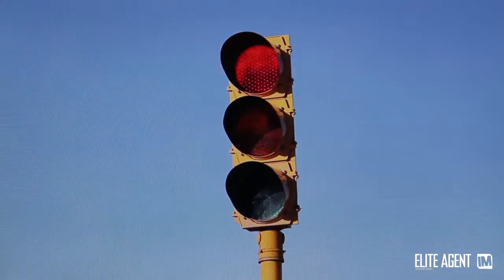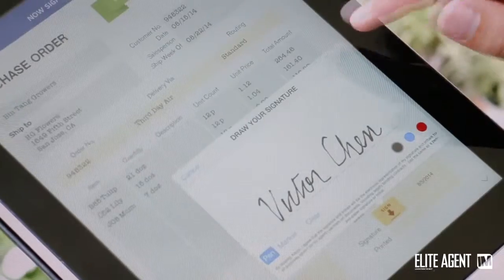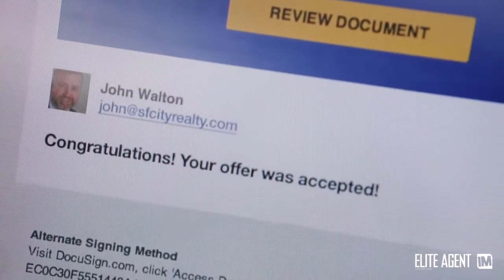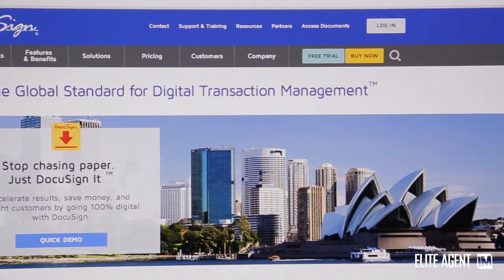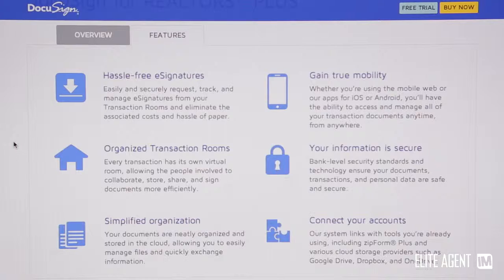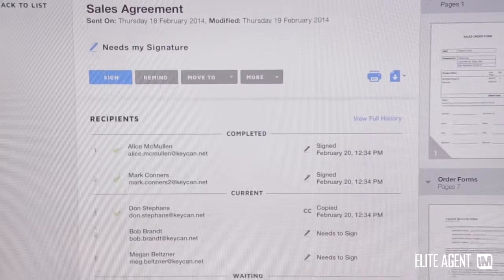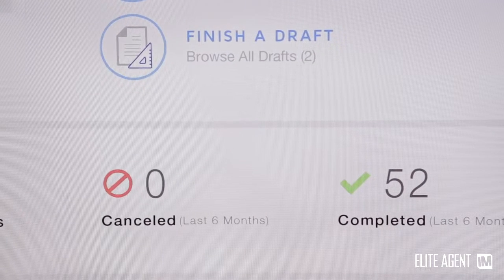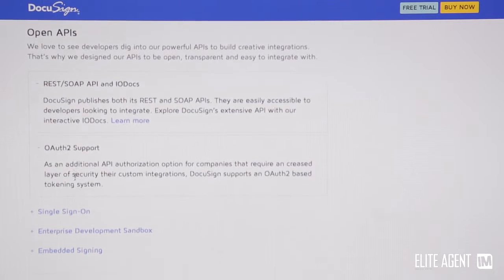Docusign - Elite Agent Magazine